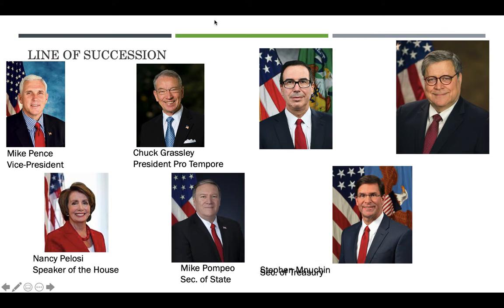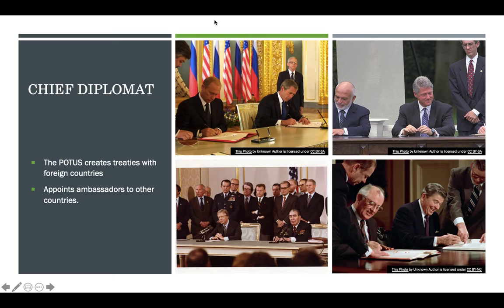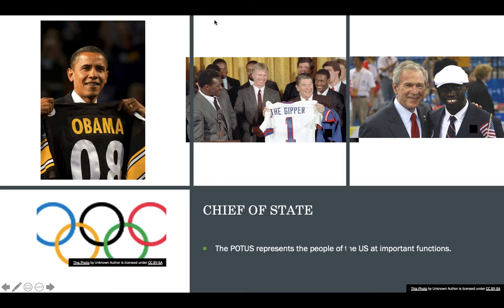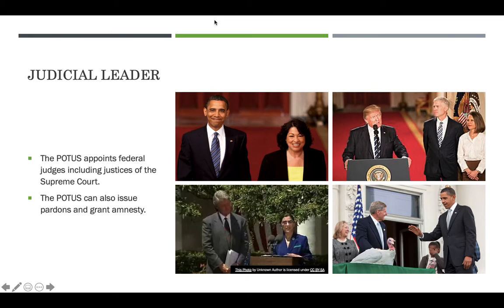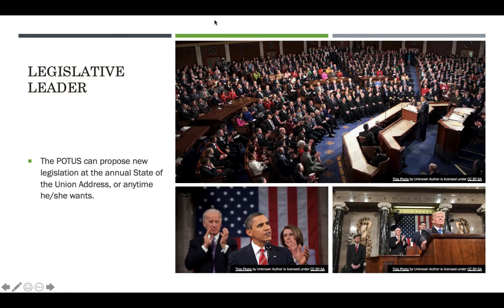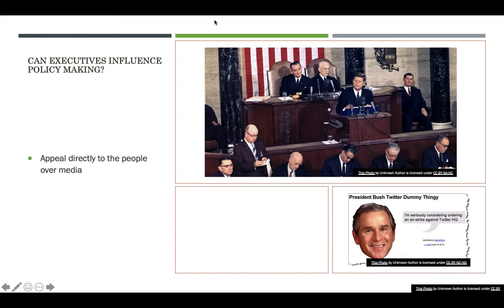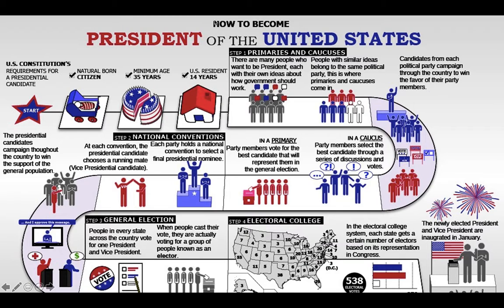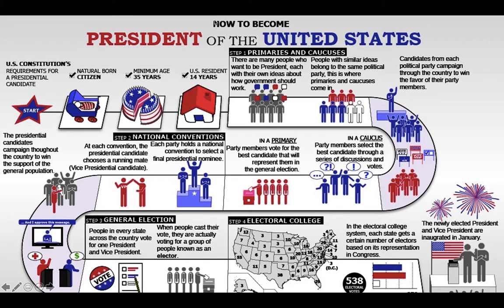APGOV 12 3 20